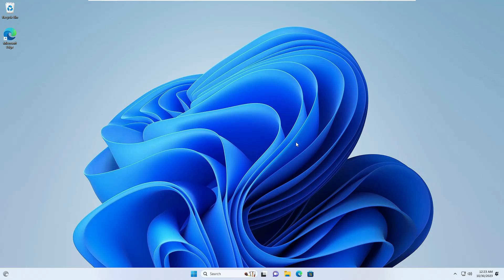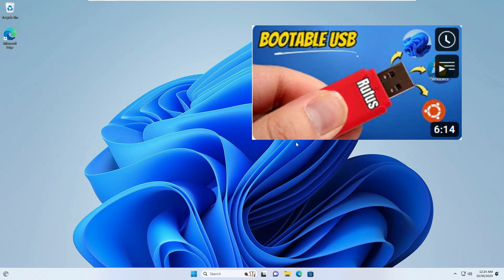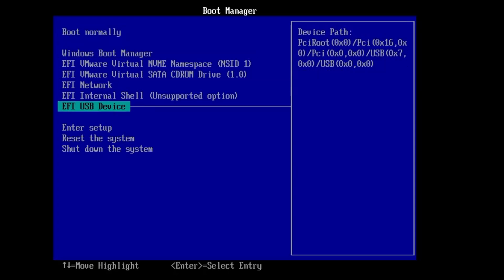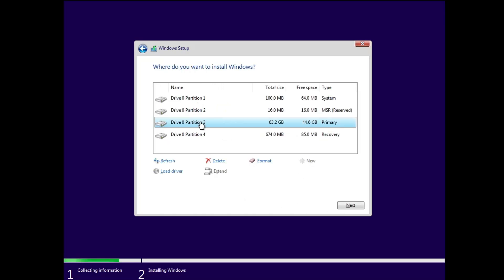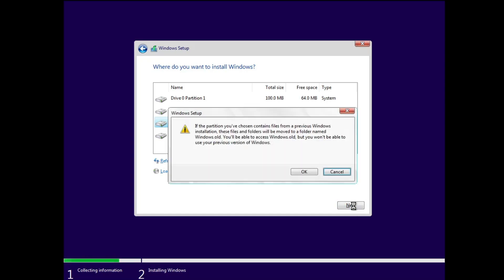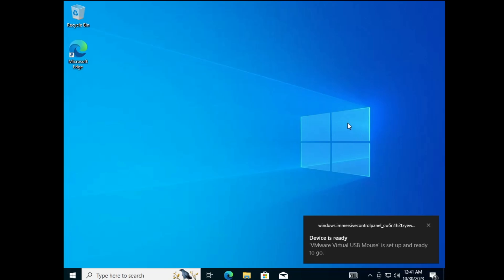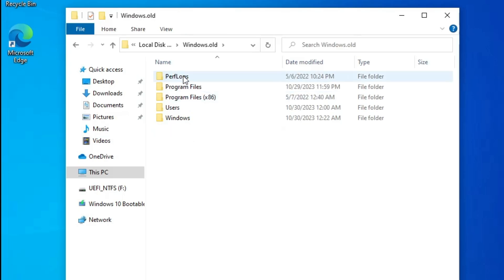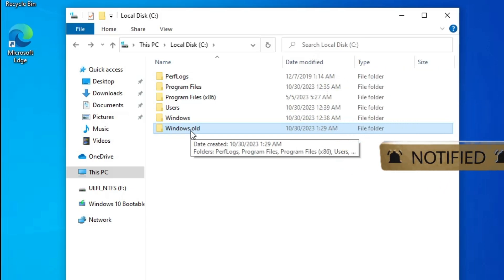How to Downgrade Windows 11 to Windows 10 (Without Losing Data & Apps) 2024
If you want to switch from Windows 11 to Windows 10 without losing your data, apps, and games then this video is for you.

Timestamps
00:00 - About the Video
00:25 - Create Windows 10 bootable USB
00:46 - Start the computer in BIOS mode to boot with USB
01:20 - Install Windows 10
01:46 - Choose the Right partition
03:10 - Access Data of Windows 11

☑ Watched the video!
☐ Liked?

Can I revert my Windows 11 back to Windows 10?
How to downgrade from Windows 11 to Windows 10 after 10 days?